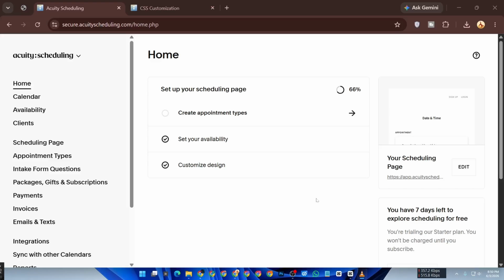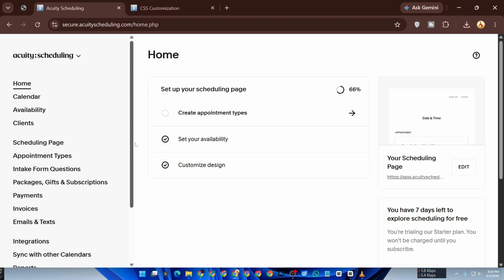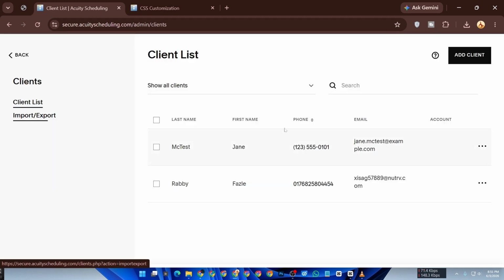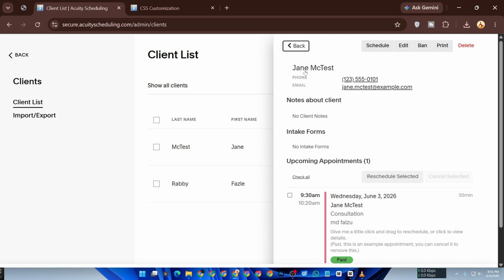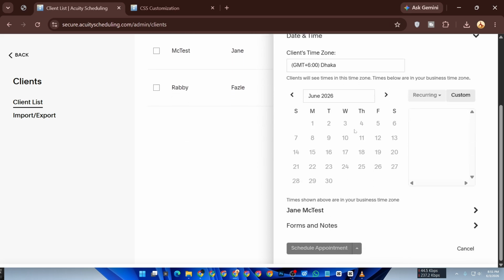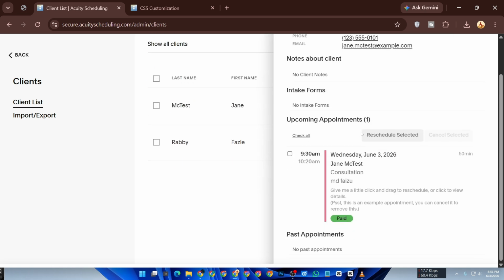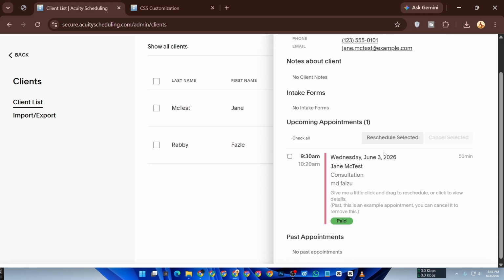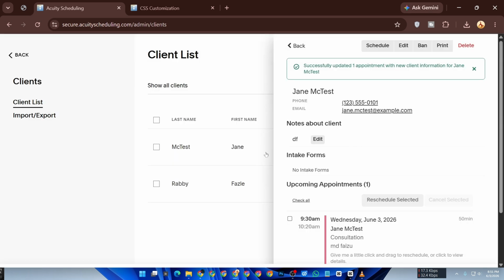How to Manage Clients in Acuity Scheduling (2026) Step-by-Step Full Guide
Learn how to manage clients in Acuity Scheduling with this complete step-by-step guide. In this tutorial, you'll discover how to add and organize client profiles, track appointment history, manage client information, update records, handle communication, and improve customer relationships. Whether you're a consultant, coach, salon owner, healthcare provider, fitness trainer, or service-based business owner, this guide will help you efficiently manage clients in Acuity Scheduling.